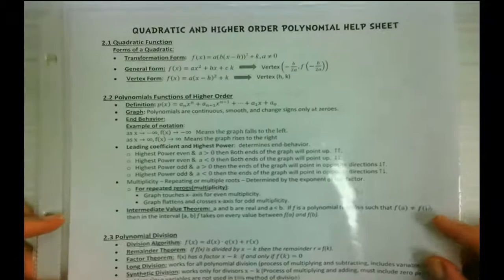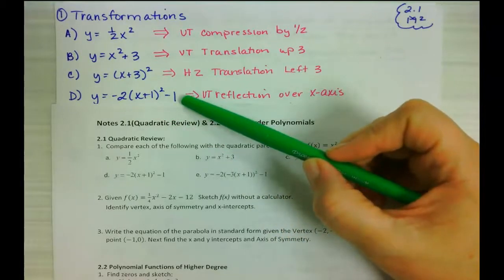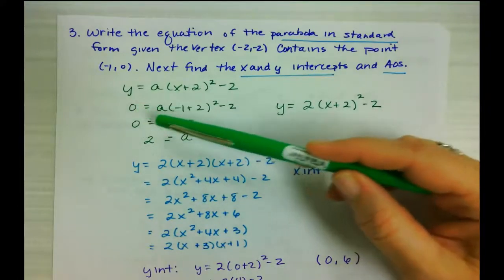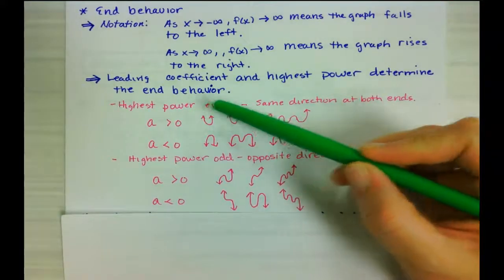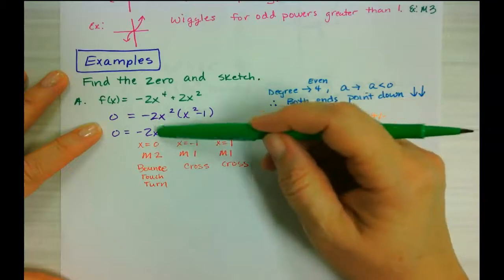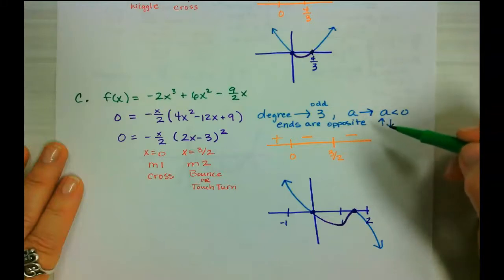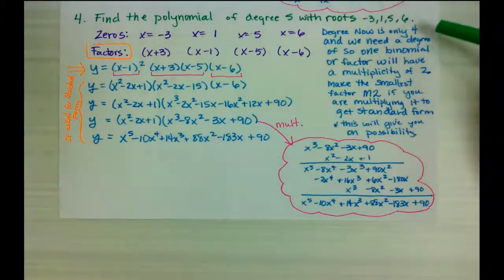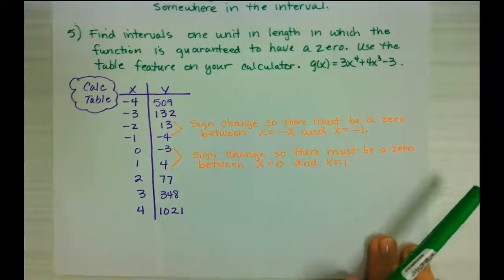Notes Polynomials 2.1/2.2 PreCal